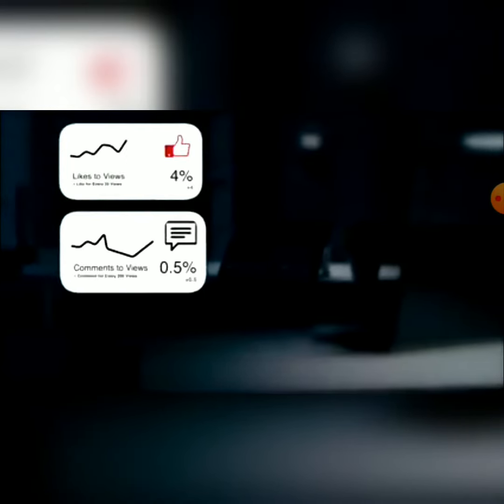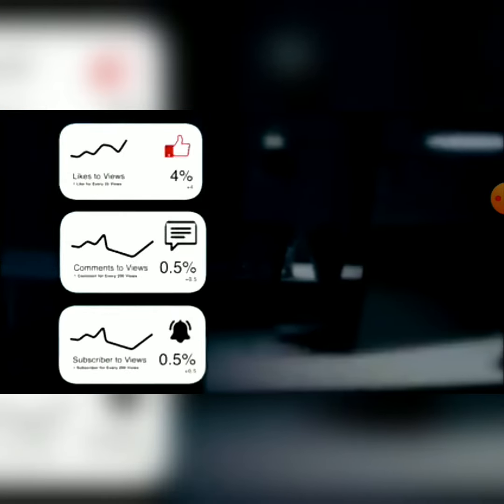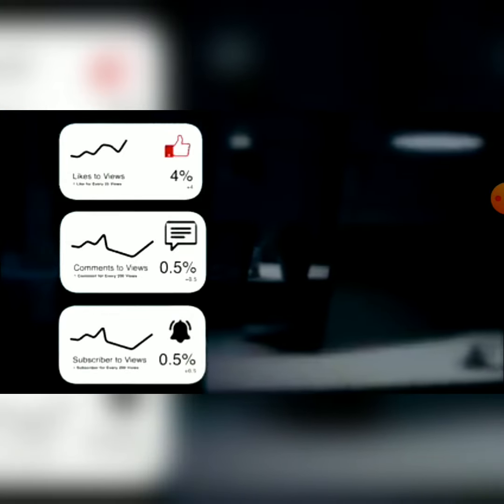YouTube ka 1000 subucrib 1day ma